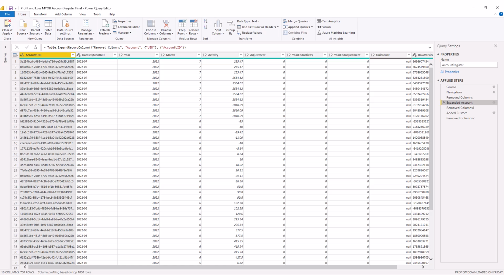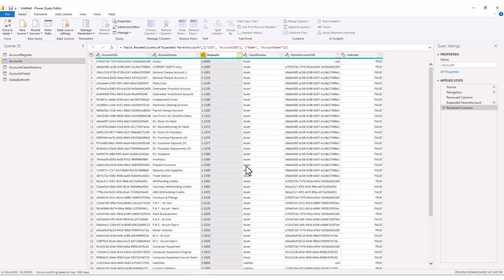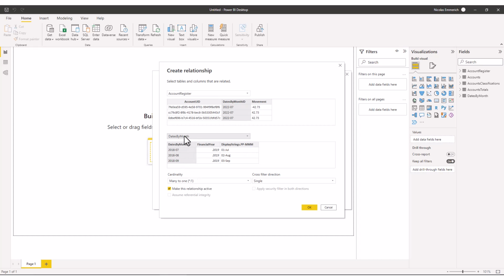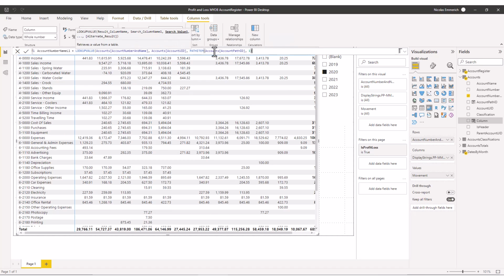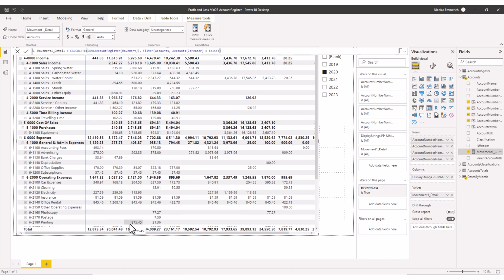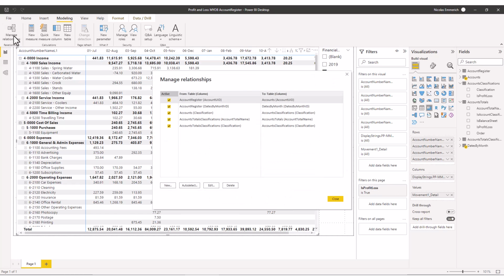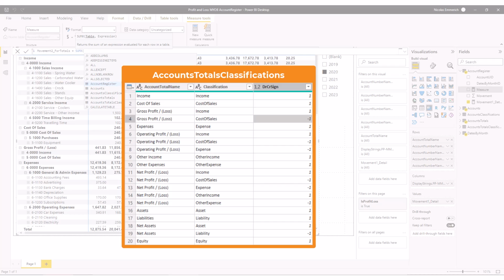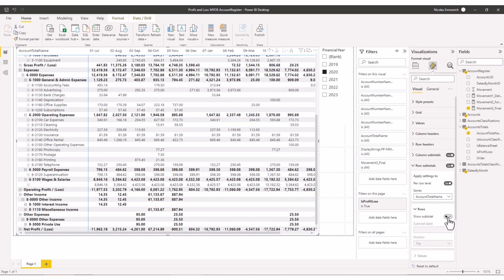How to create a Profit and Loss Report from MYOB data in Power BI using the AccountRegister Endpoint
This video details how to create a Profit and Loss Report from MYOB data in Power BI using the AccountRegister Endpoint.

It uses the MYOB AccountRegister data with Power BI to explain using a concrete example.

Intro - 0:00
Get Data - 1:01
Edit the DatesByMonths endpoint - 1:52
Edit the Accounts endpoint - 3:15
Edit the AccountRegister endpoint - 4:49
Edit the AccountsClassification endpoint - 7:08
Add Relationships - 7:27
Create P&L Report - 8:23
Add Account Hierarchy - 10:04
Add Account Totals - 16:02
Add Relationships for Account Totals - 19:28
Fix sort for Account Totals - 21:07
Fix Account Totals calculations - 22:31